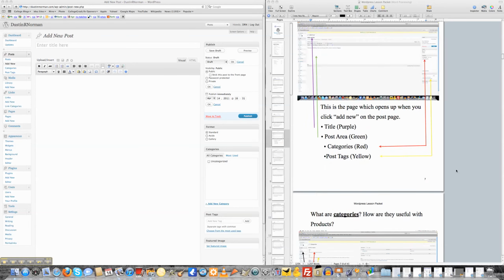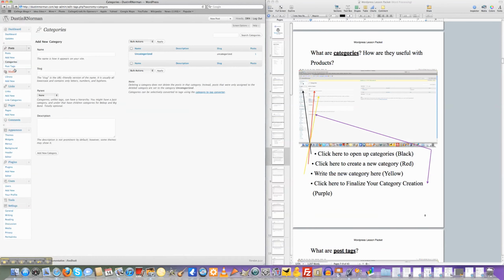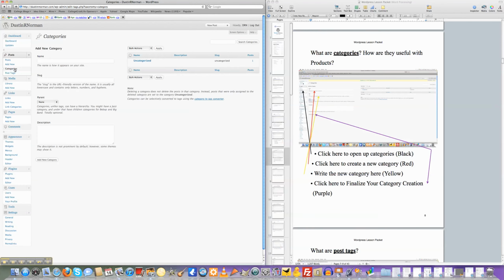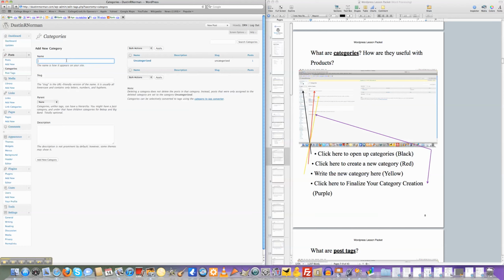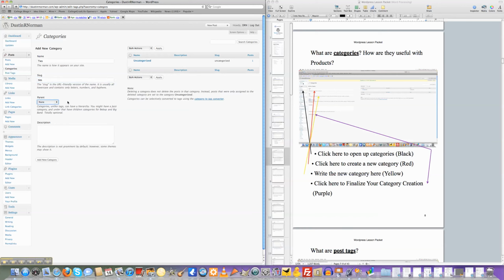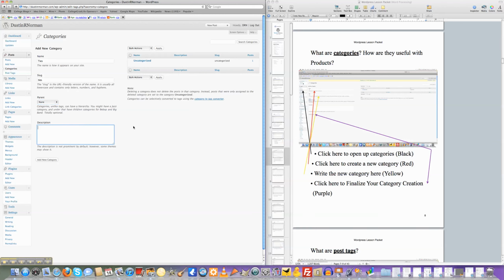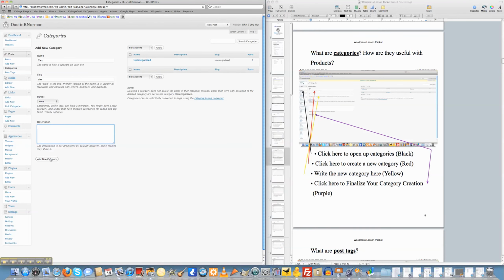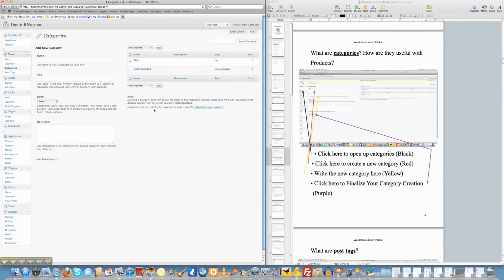#5 How to Create New Categories